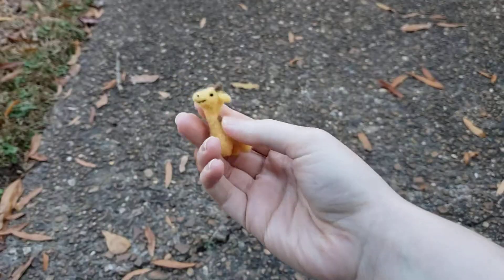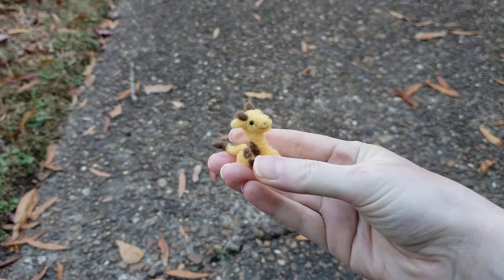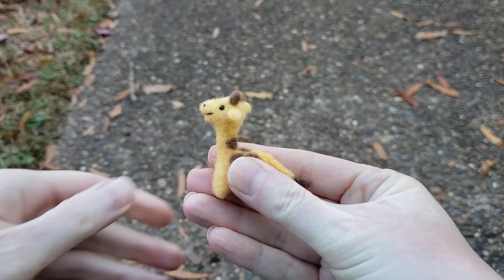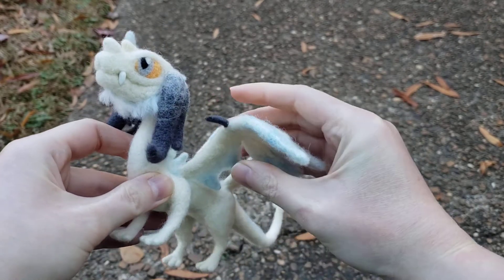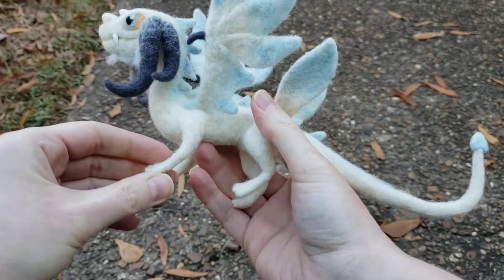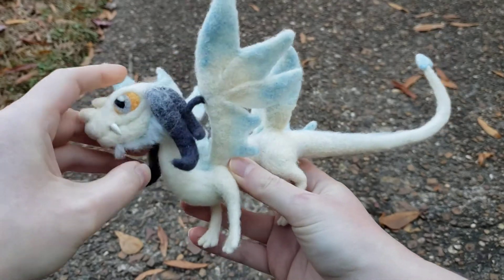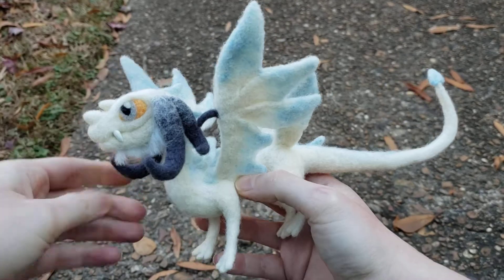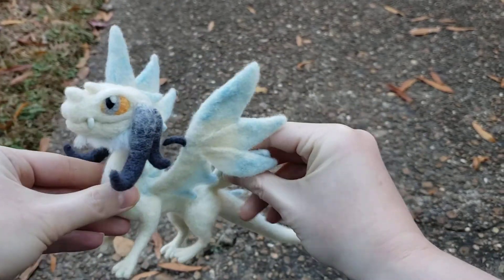How sturdy are needle felted dolls?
I wanted to make a couple short videos about how to handle and care for needle felted things. First up, can you pose them freely? Should you avoid extreme poses or distortion? I demonstrate with one of my wee felties, and a bigger posable doll.